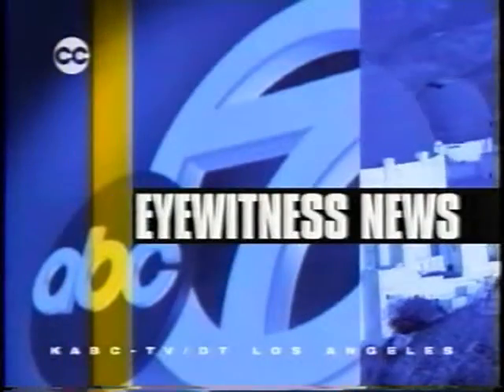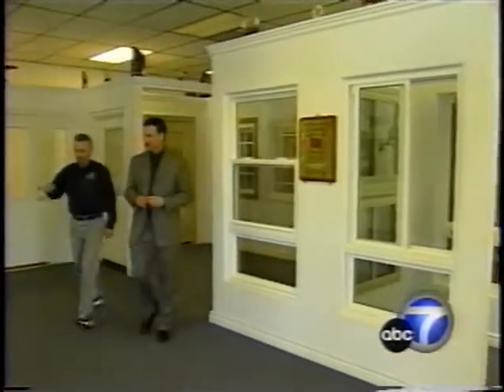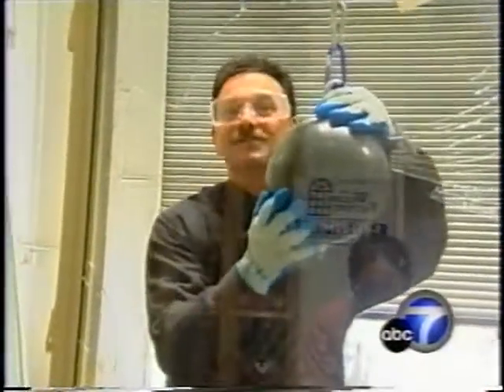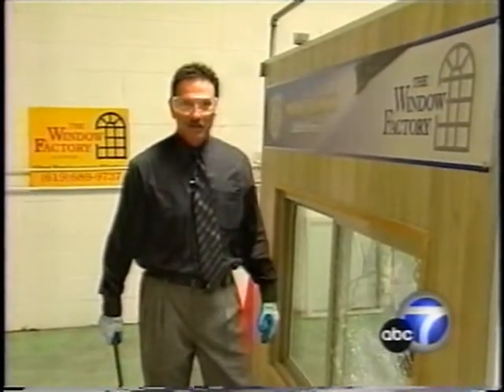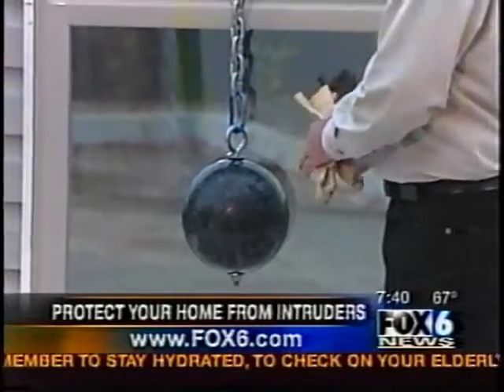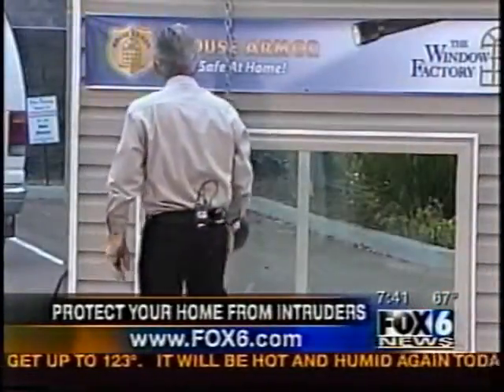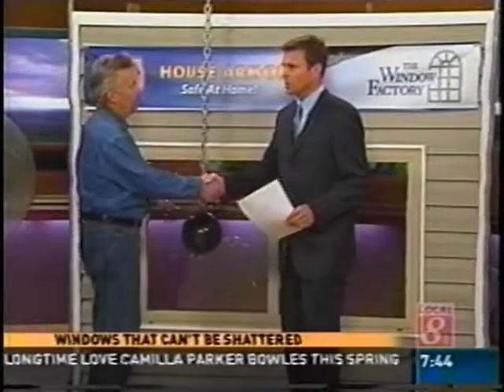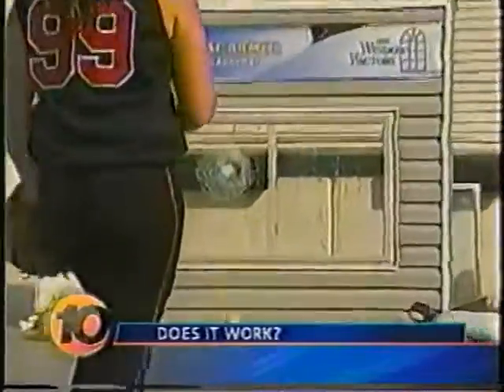House Armor Windows Tested on Newscasts